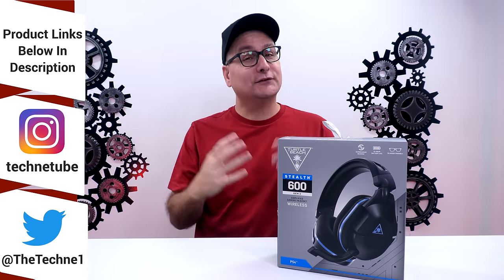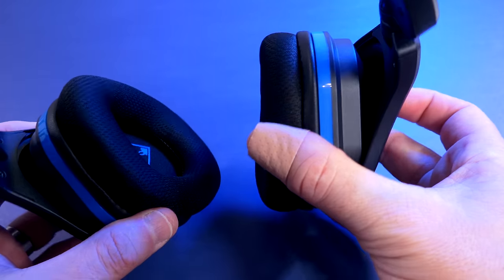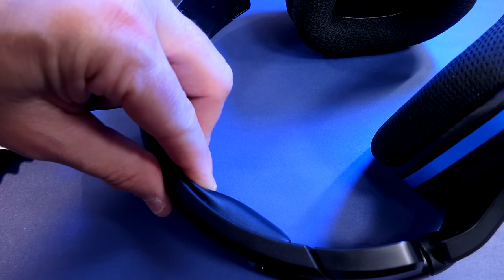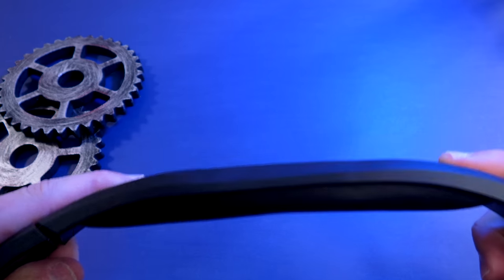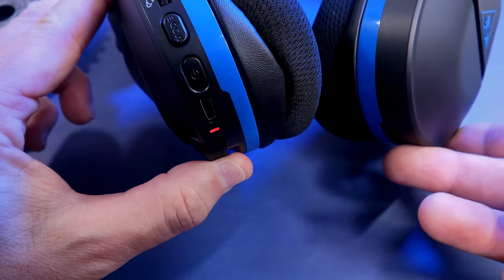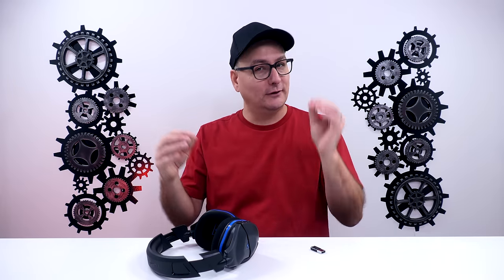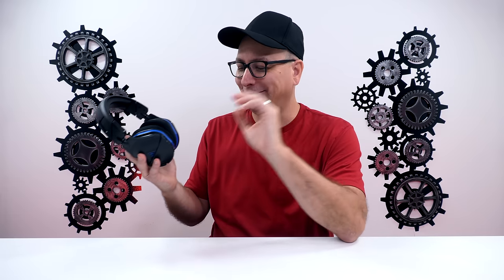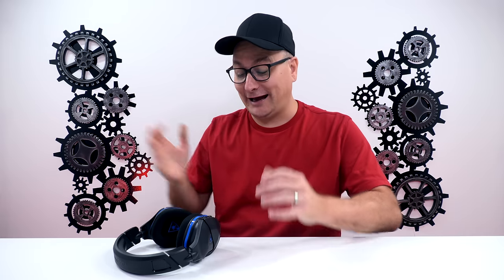GEN 2 Turtle Beach Stealth 600, DETAILED REVIEW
Reviewing the Turtle Beach Stealth 600 GEN 2 Gaming headset. Tested on PS4, PC, Nintendo Switch, and Mac. Are they a good upgrade? Let's see!
- US Stealth 600 Gen 2 Headset
- UK Stealth 600 Gen 2 Headset
- CA Stealth 600 Gen 2
- Techne Logo T
Intro/In your box- 00:00
Comfort- 2:23
Build- 3:16
Features- 4:52
Setup/Use- 5:53
Sound- 6:53
Mic Test- 11:26
Conclusion/Thoughts- 12:52